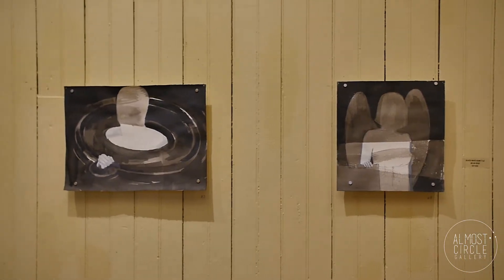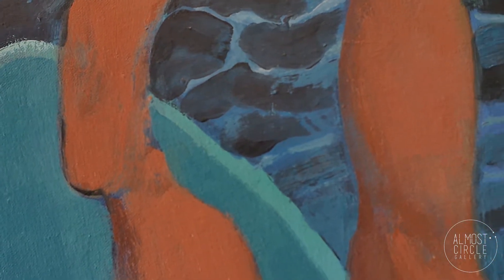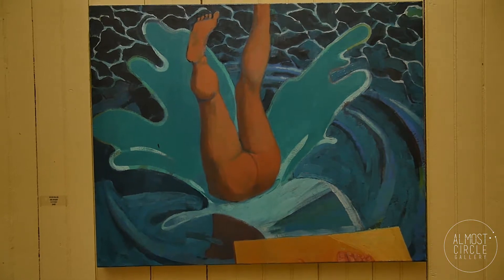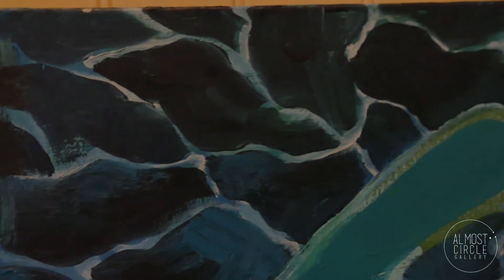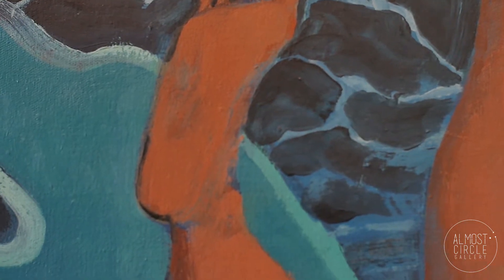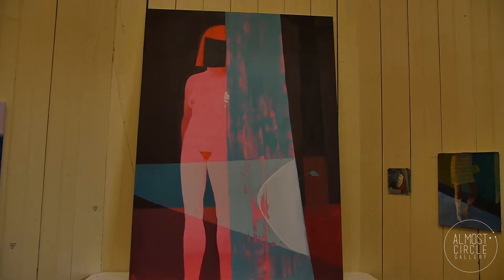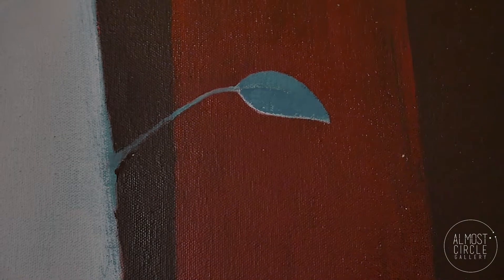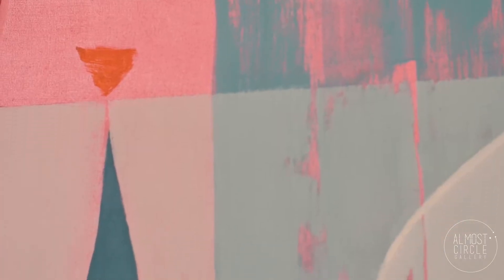Nathan revised 86 party